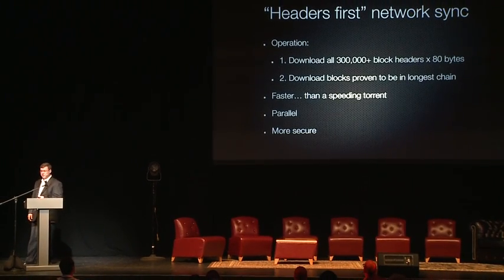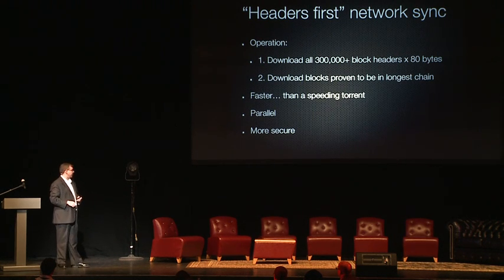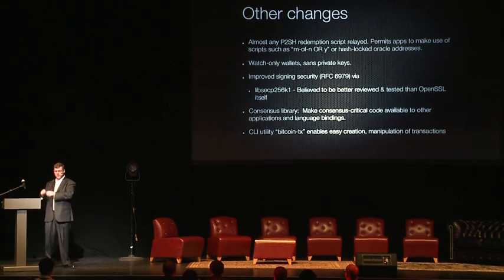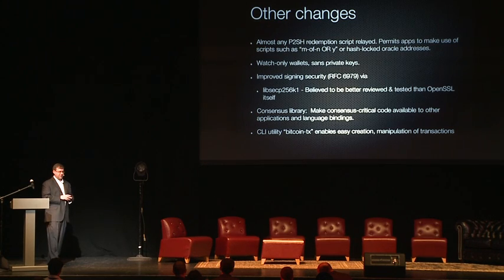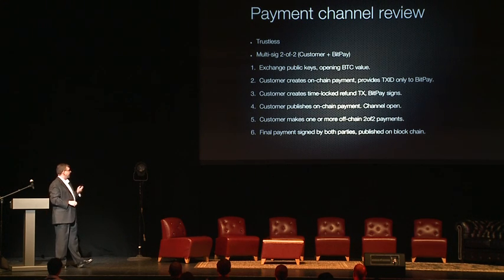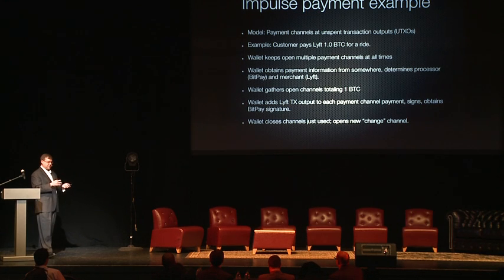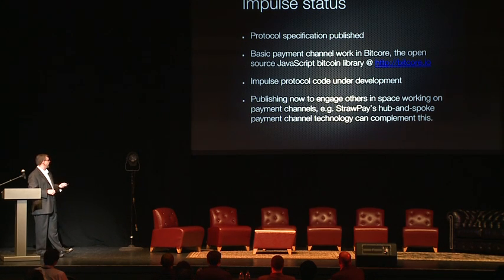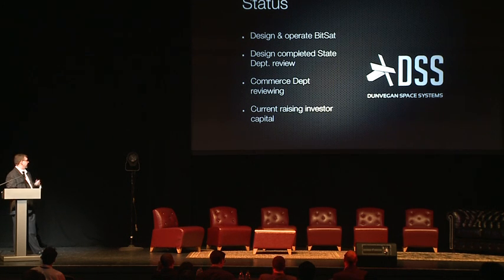D1P6 - TNABC 2015 - JEFF GARZIK BITPAY Bitcoin Core Developer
TNABC 2015 - JEFF GARZIK BITPAY Bitcoin Core Developer
Bitcoinist.net Presents in Association with TNABC